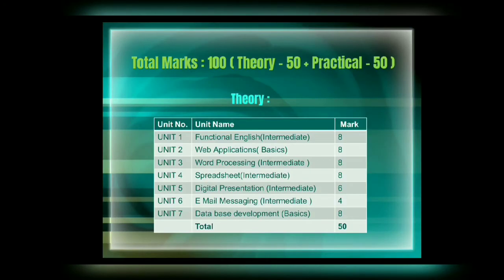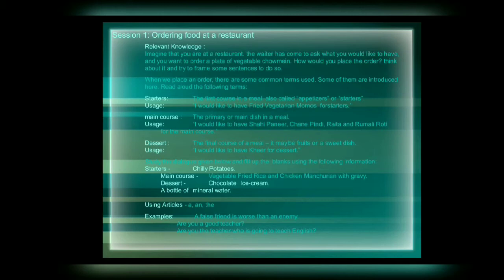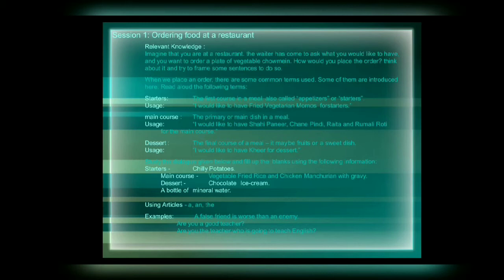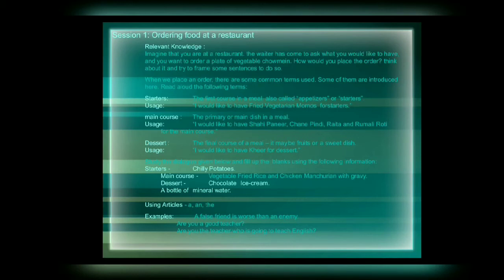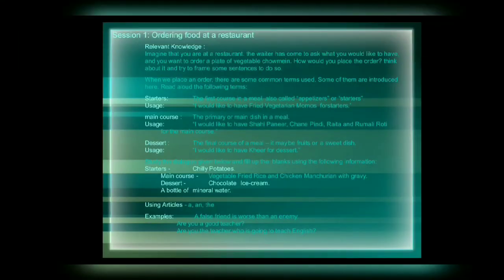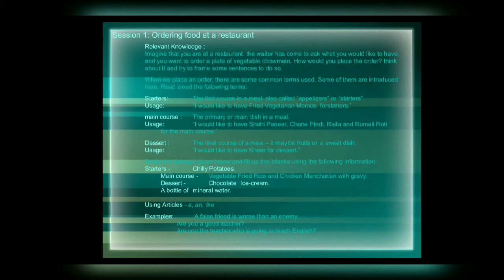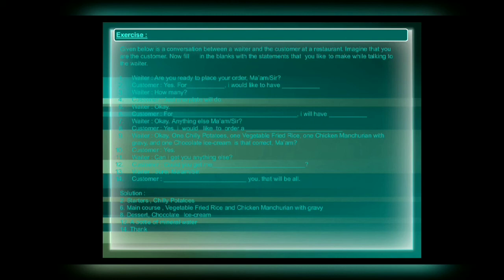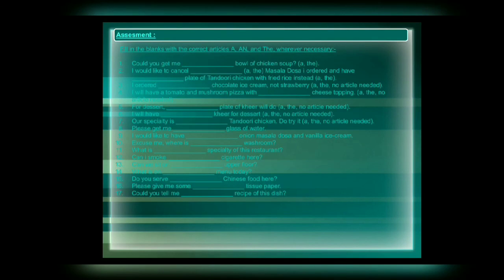Class 10 Information Technology (402) : Unit 1 - Functional English ( intermediate ) : Session 1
LINK to my other videos of Class 10 Information Technology 402 updated course.

Fill in the blanks with the correct articles A, AN, and The, wherever necessary.

1. Could you get me _______________ bowl of chicken soup? (a, the).
2. i would like to cancel _______________ (a, the) Masala Dosa i ordered and have _______________ plate of Tandoori chicken with fried rice instead (a, the).
3. i ordered _______________ chocolate ice cream, not strawberry (a, the, no article needed).
4. i will have a tomato and mushroom pizza with _______________ cheese topping. (a, the, no article needed).
5. For dessert, _______________ plate of kheer will do (a, the, no article needed).
6. i will have _______________ kheer for dessert (a, the, no article needed).
7. Our specialty is _______________ Tandoori chicken. Do try it (a, the, no article needed).
8. Please get me _______________ glass of water.
9. i would like to have _______________ onion masala dosa and vanilla ice-cream.
10. Excuse me, where is _______________ washroom.